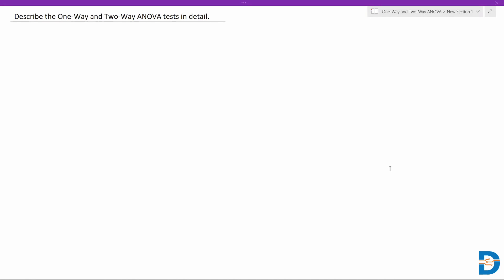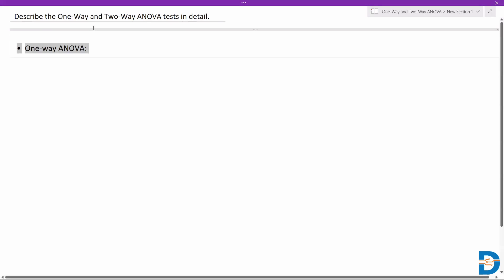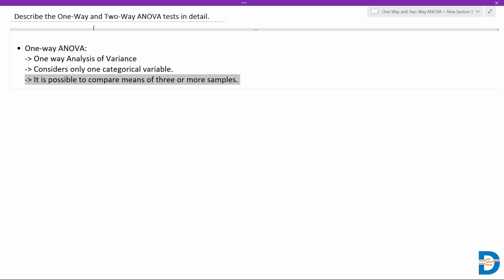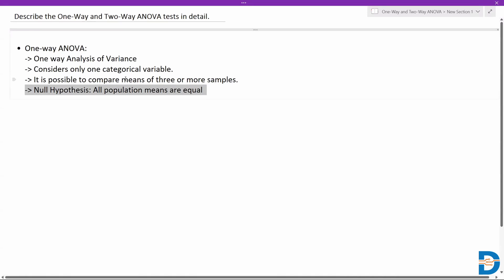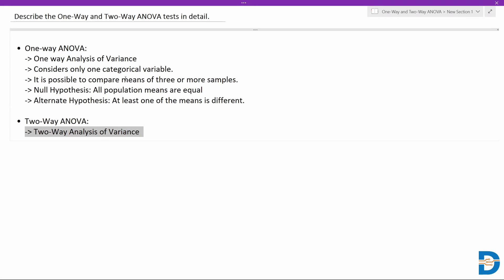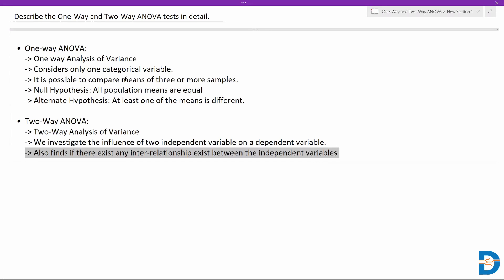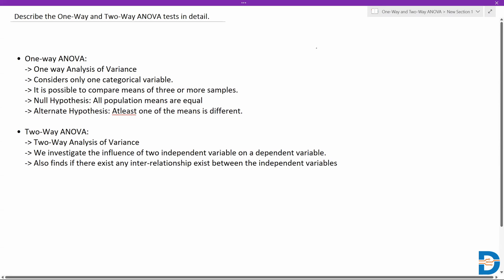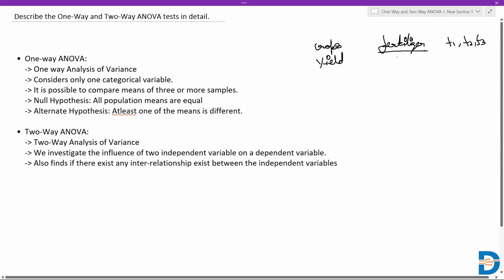What is One-Way ANOVA and Two-Way ANOVA | Statistics for Data Science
Watch Video to understand the classification of ANOVA test, introduction to one way ANOVA & two way ANOVA.